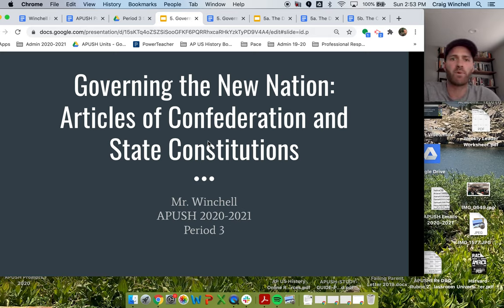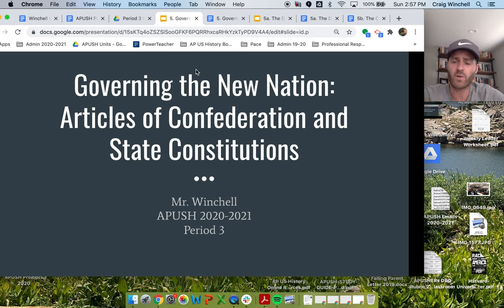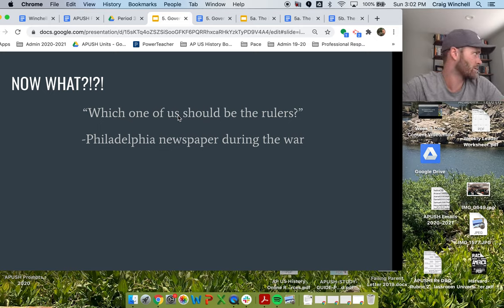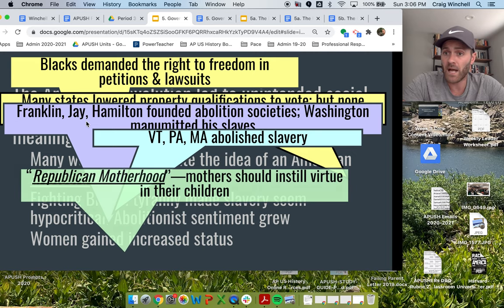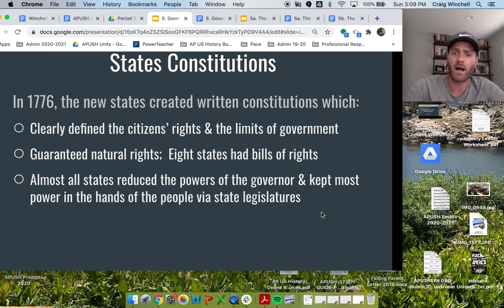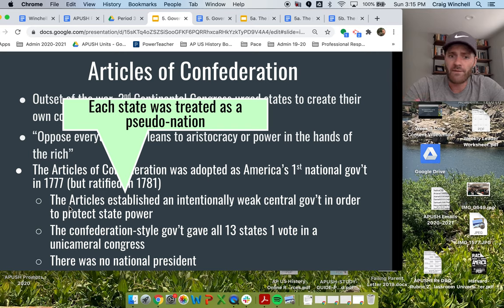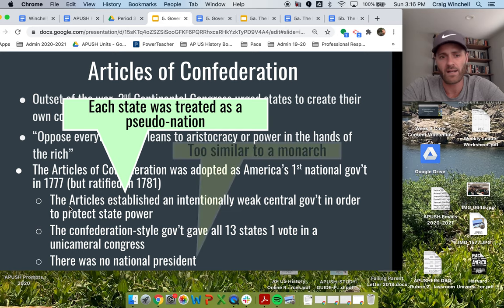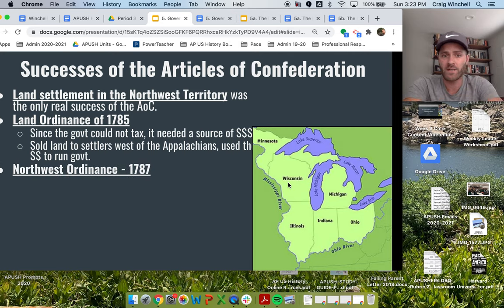Week 5: The Articles of Confederation